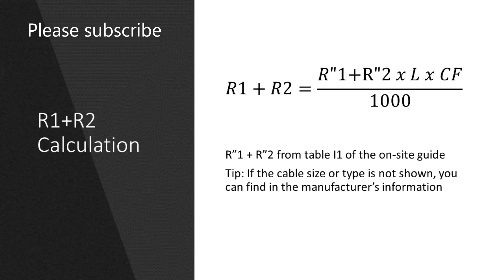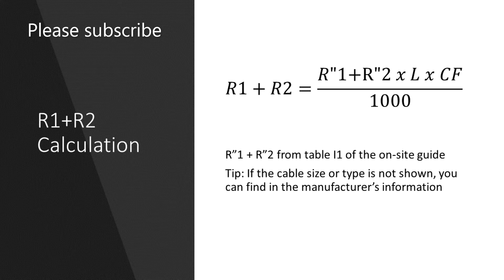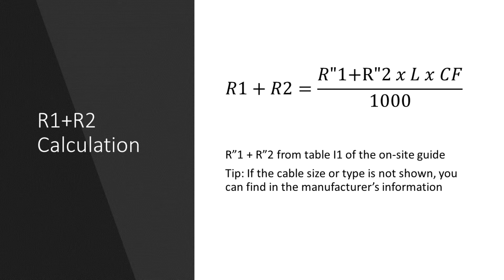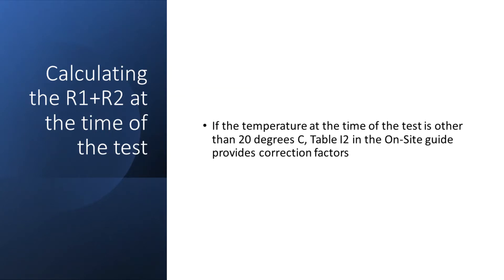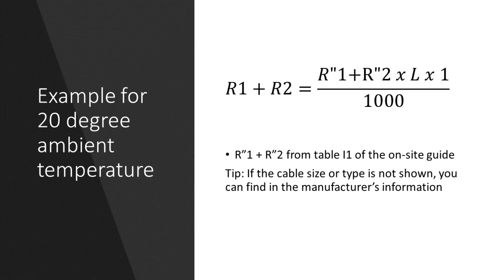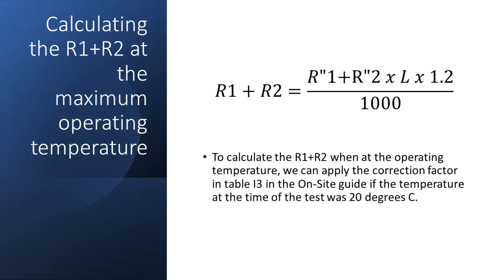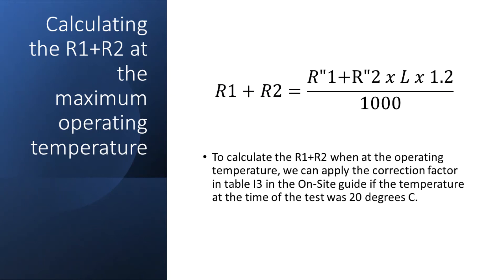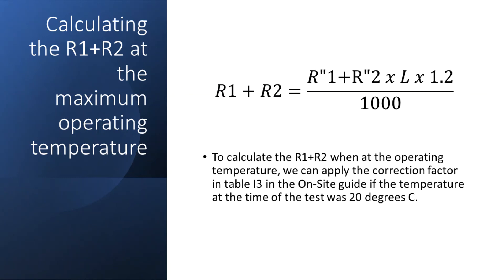How to calculate R1R2 and verify Zs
How to calculate R1+ R2 and verify Zs. In this video for electricians, I talk about calculating R1 + R2, adjusting for operating temperature and verifying Zs.

This video is intended for electricians and those working in the electrical industry in the UK. All thoughts are my own.